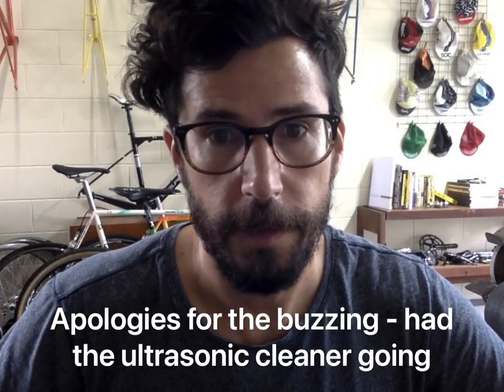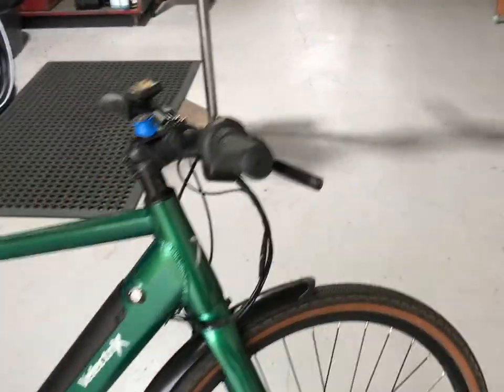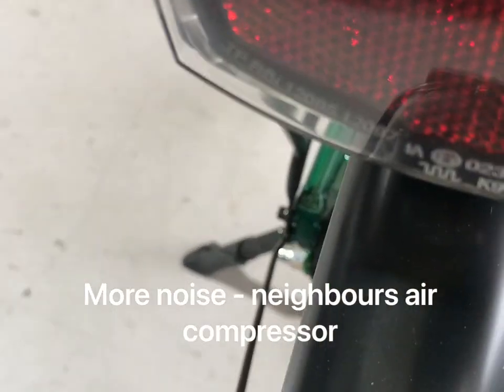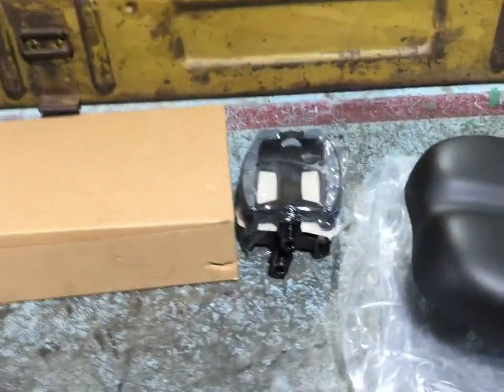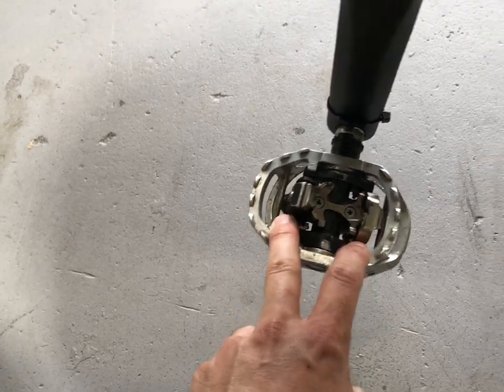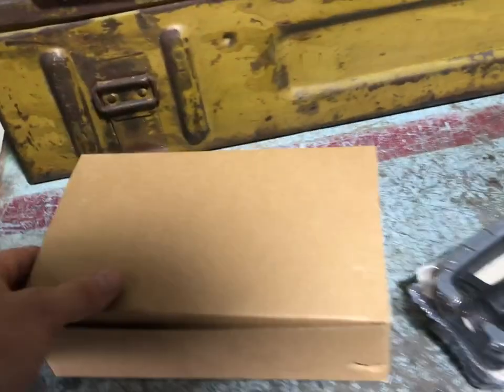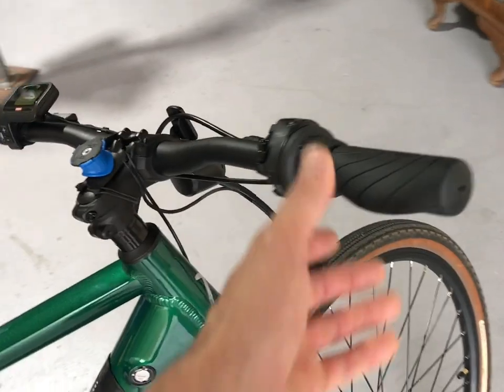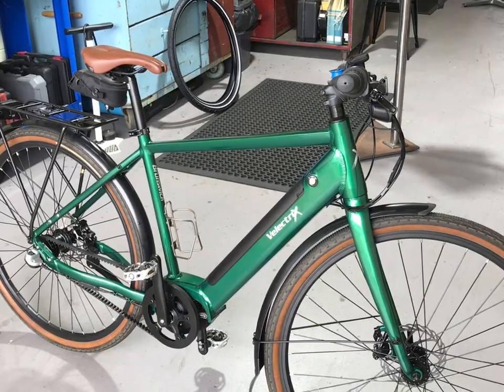Velectrix Brunswick e-Commuter Bicycle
Take a look at my new Velectrix e-bike. Ill discuss some of the features, such as the belt drive, internal gears and motor and make a few changes.